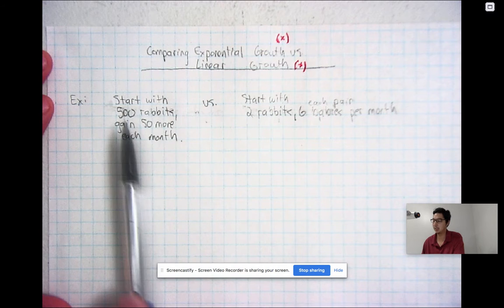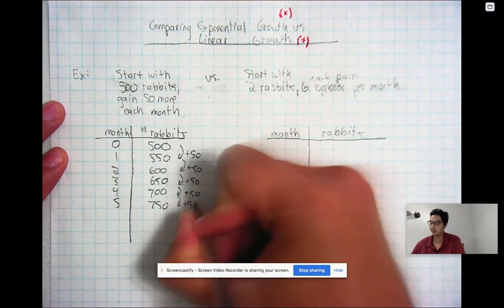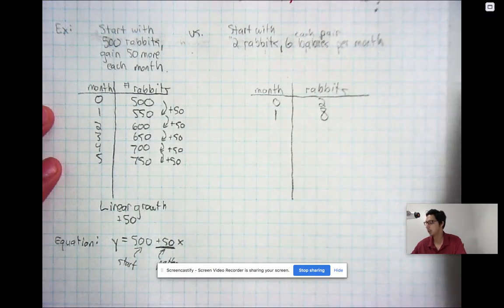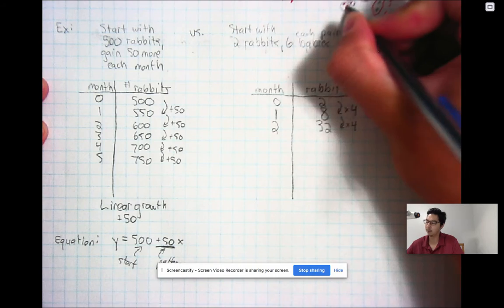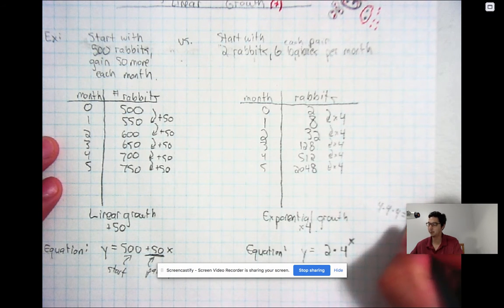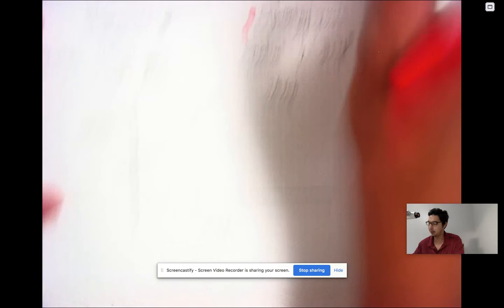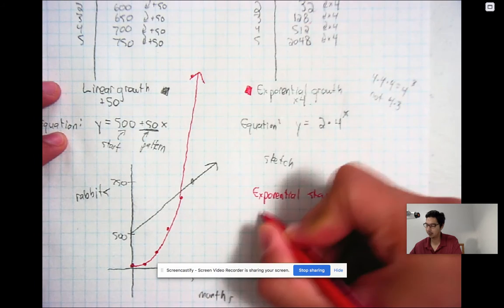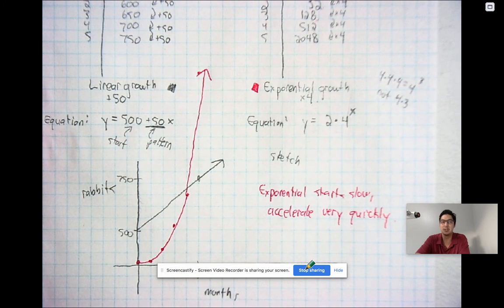Exponential vs Linear Growth